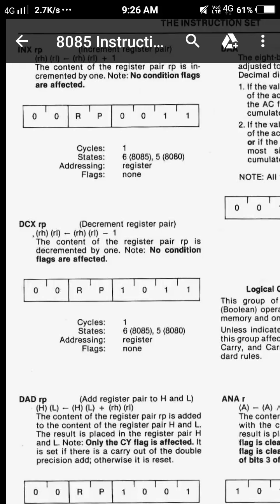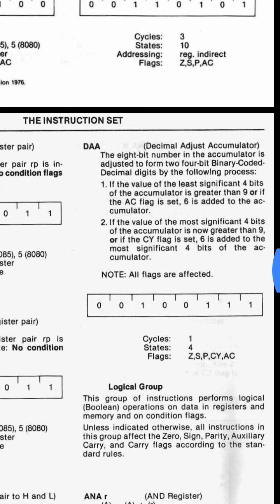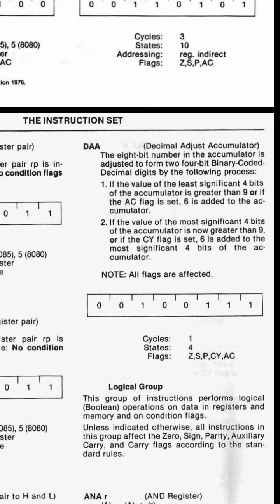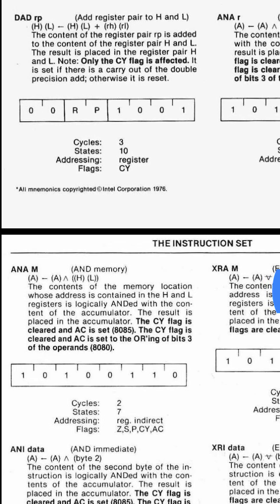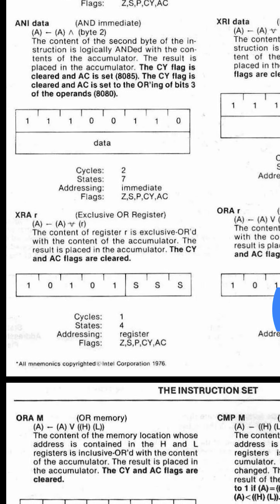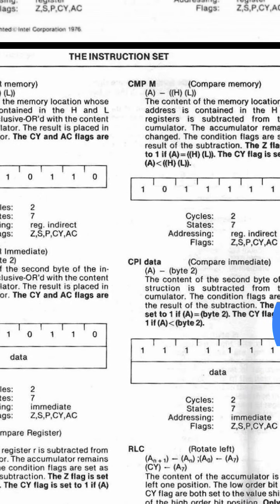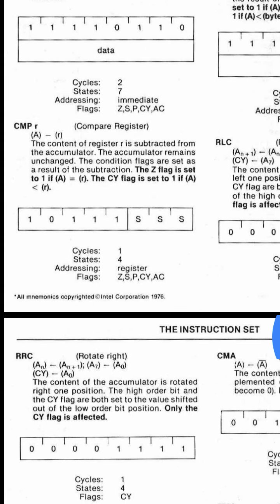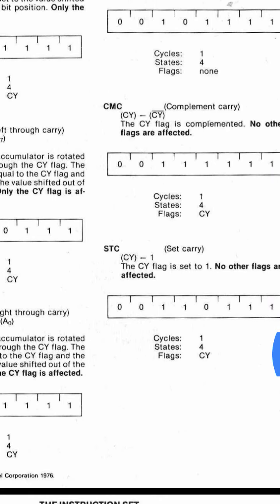Arithmetical and logical instructions of 8085 microprocessor